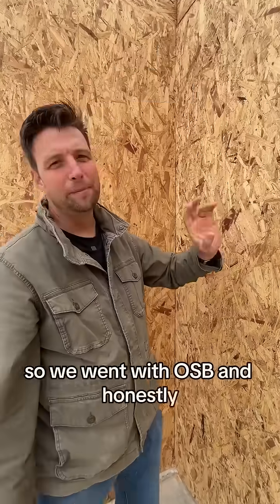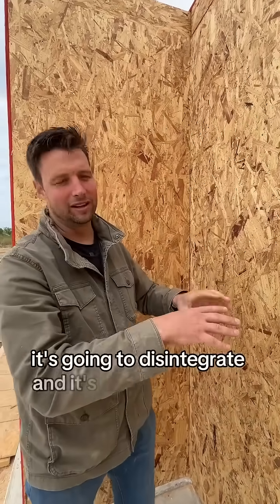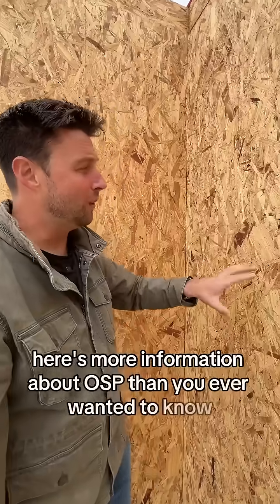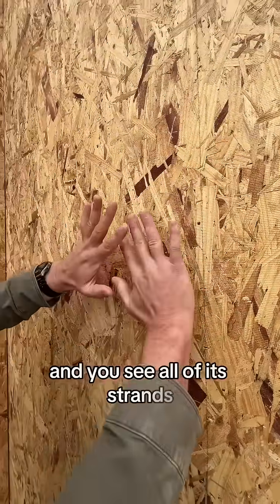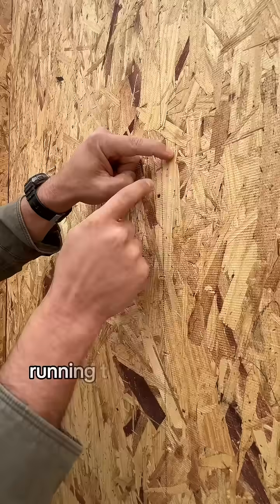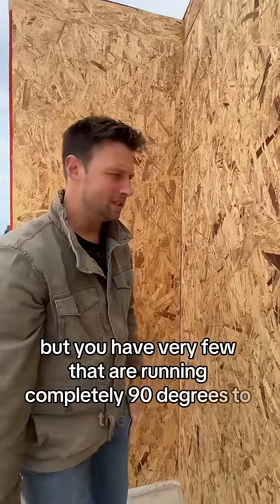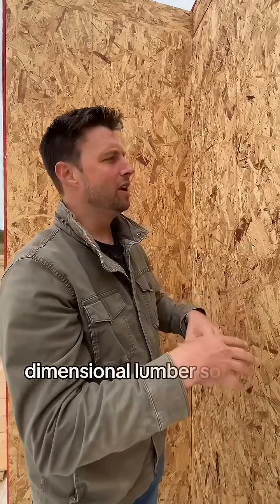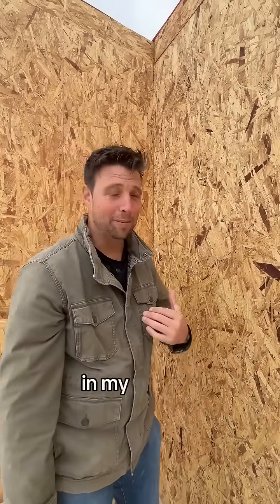A Case for OSB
Jordan Smith defends the use of OSB (oriented strand board), explaining its structure, strength orientation, and sustainability while emphasizing that its poor reputation stems from improper handling and moisture exposure. When kept dry and installed correctly, OSB performs as well as other sheathing materials.